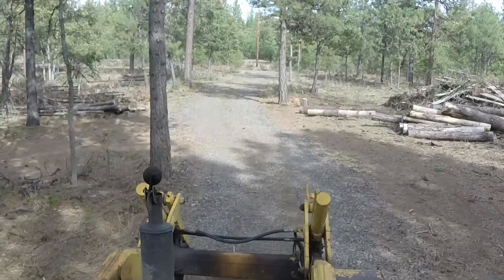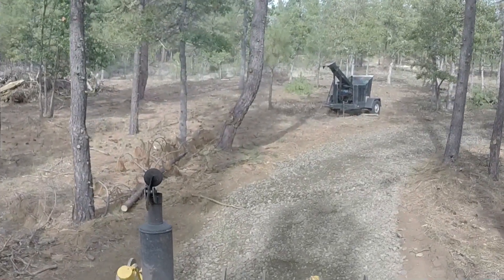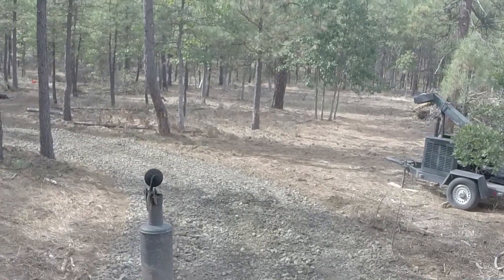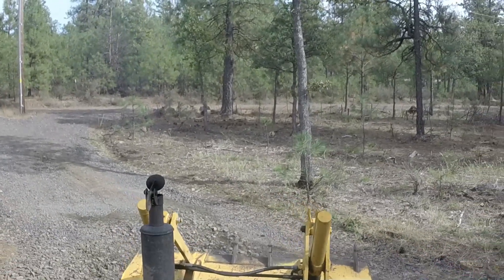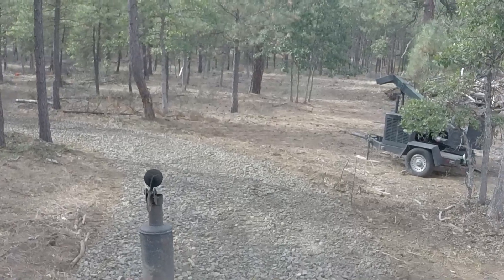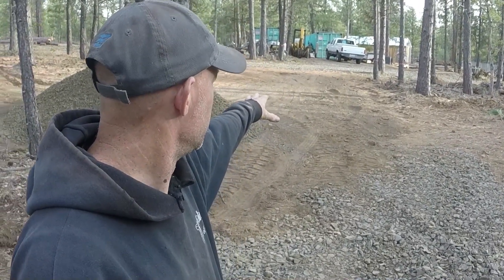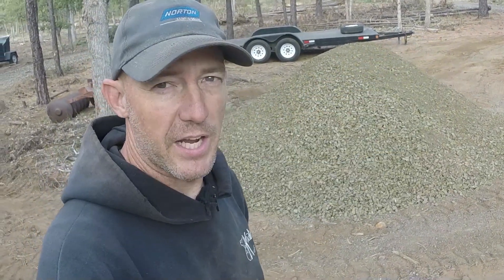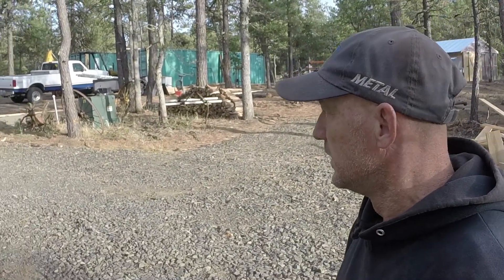Working on another part of the gravel driveway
We got some more gravel delivered today so I spent most of the day working on the driveway. Making a circle driveway. Smoothing it out and making sure it is ready for the winter.